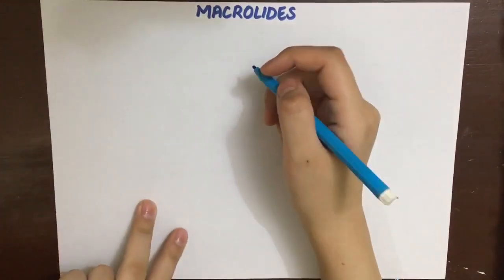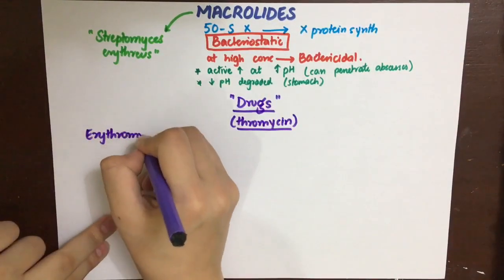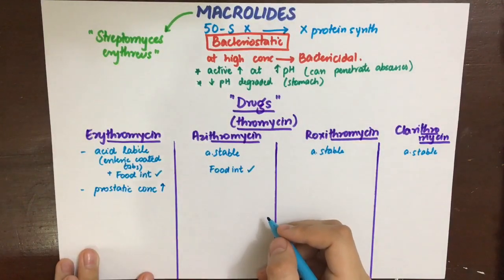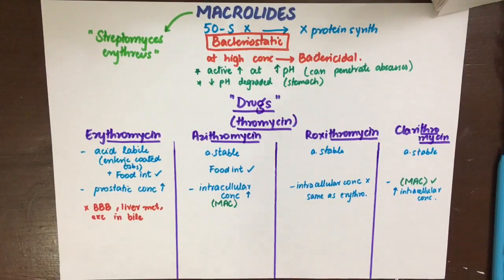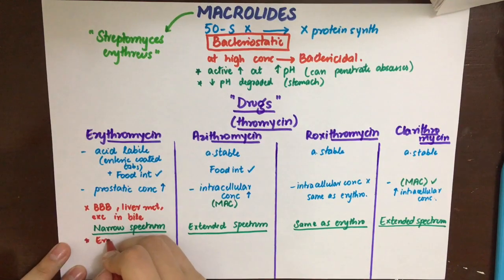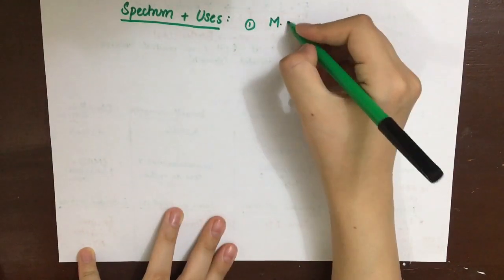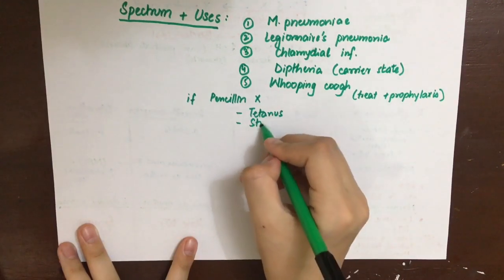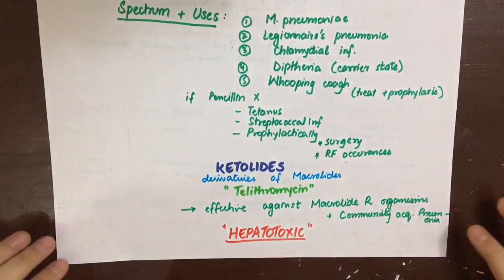Pharmacology- Macrolides MADE EASY!